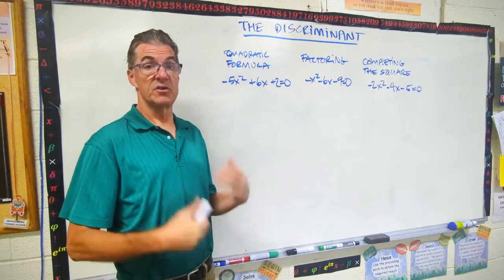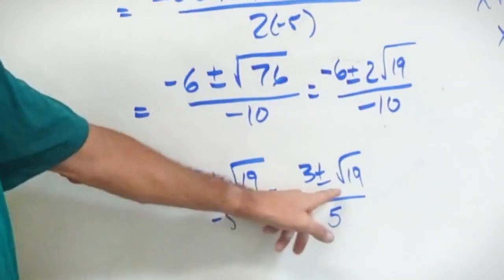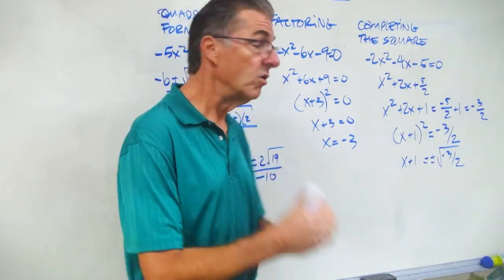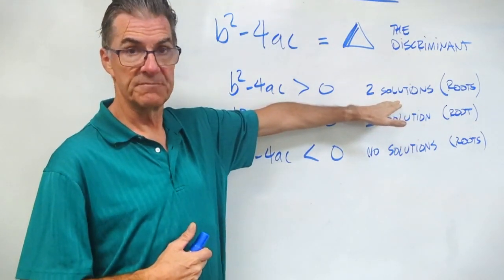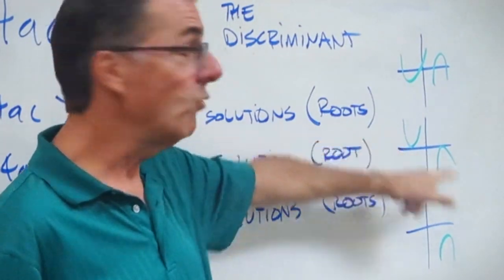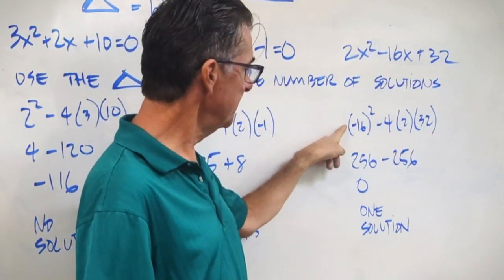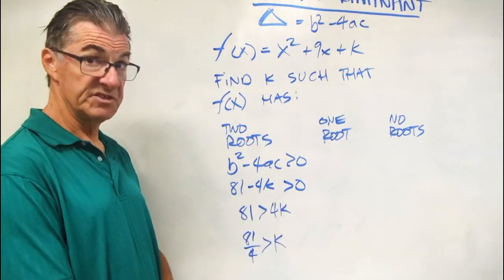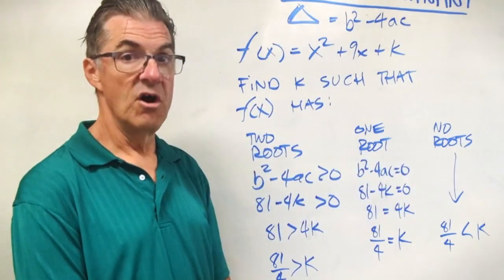The Discriminant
Explains the discriminant and shows how to use it to determine the number of solutions to a quadratic equation.